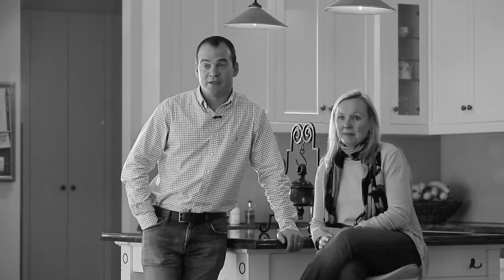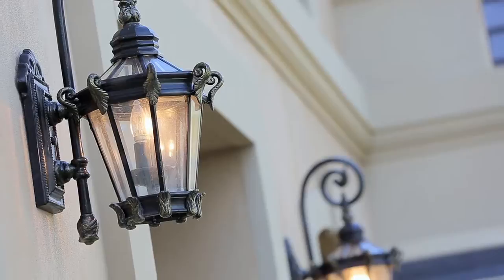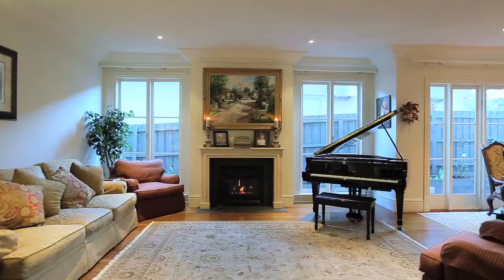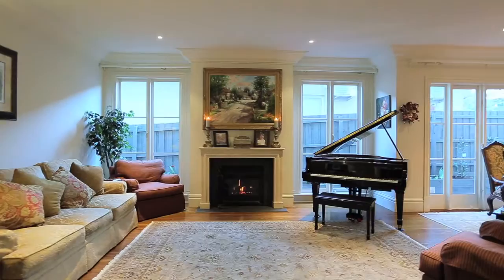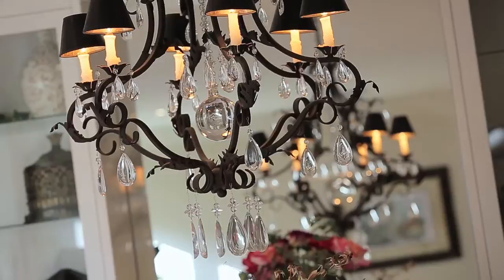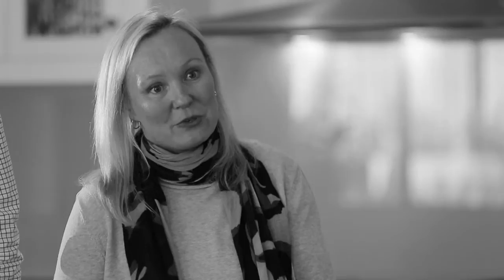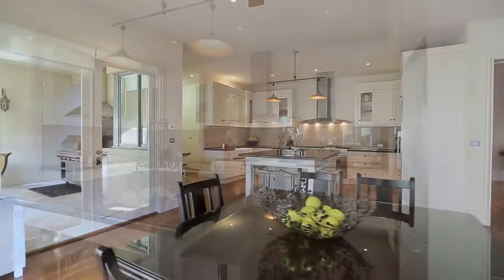French Provincial Luxury Home In Camberwell, Victoria By Qinross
This is a French Provincial home that we designed and built for our client in Camberwell, Victoria. Our clients were residing in the United States during the purchase of this property and through the initial designs. We provided exceptional support throughout this period so that they would feel as if they're personally overseeing the project.

This house has an area of 575 m2 with 5 bedrooms, 4 bathrooms, a movie room, a gym, a powder room, a library, a wine cellar and a beautiful alfresco. It also has a tile pool and spa bath.

Are you also looking for a home builder in Victoria, AUS? The search for your award-winning dream home builder ends now.